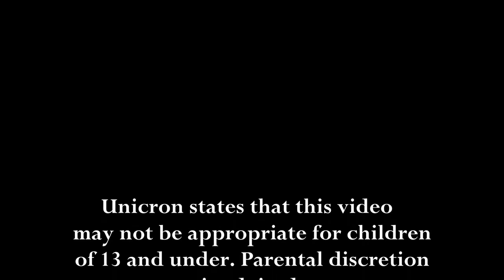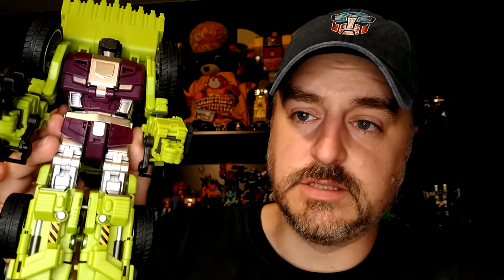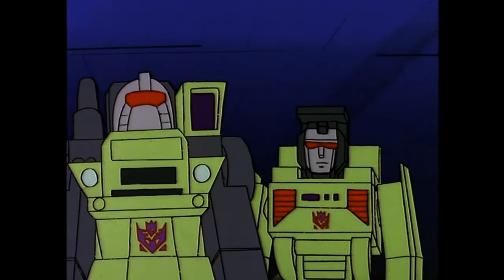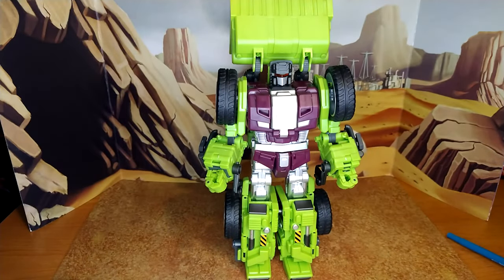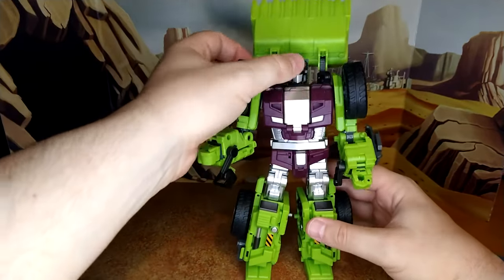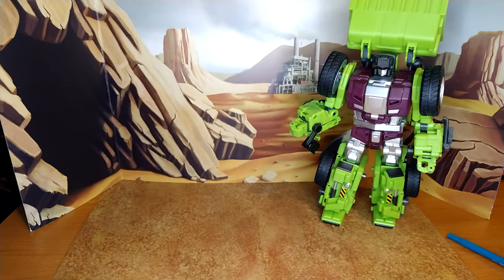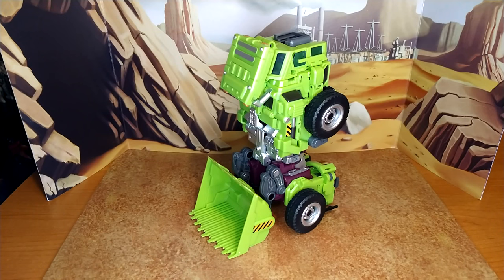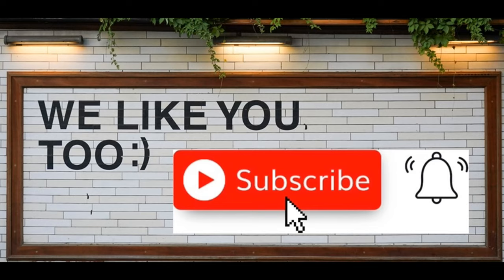Toy Review : Jinbao 5 of 7 - Scrapper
We're almost there, 2 more reviews and you get to see Devastator. For now, come take a look at Scrapper!